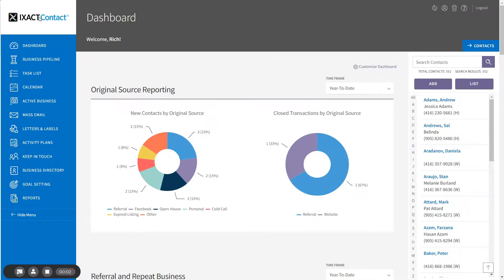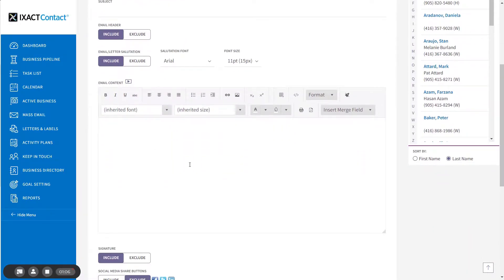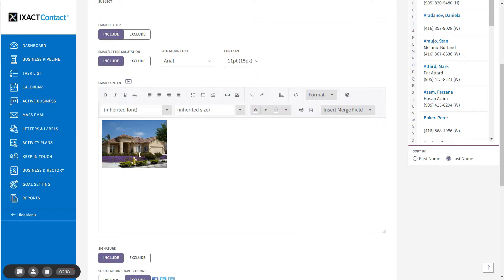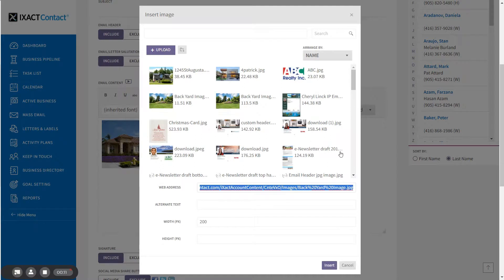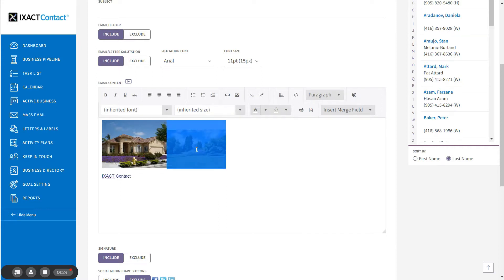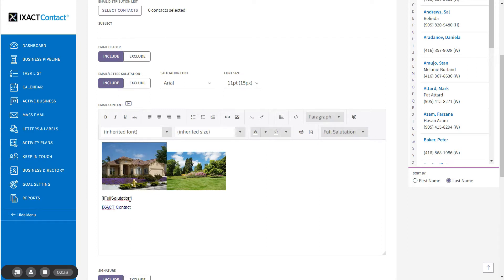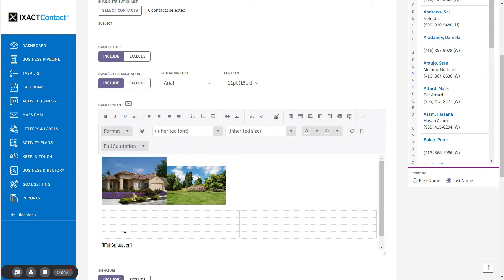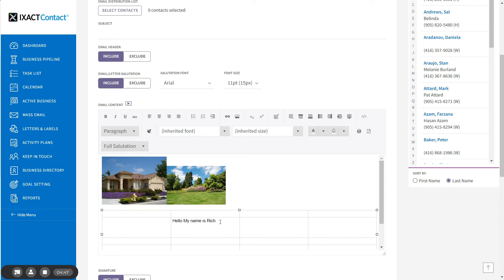Using the Content Editor - IXACT Contact Real Estate CRM Tutorial Series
Learn how to use all the features of IXACT Contact’s Content Editor in order to create eye-catching graphical mass emails and letters.